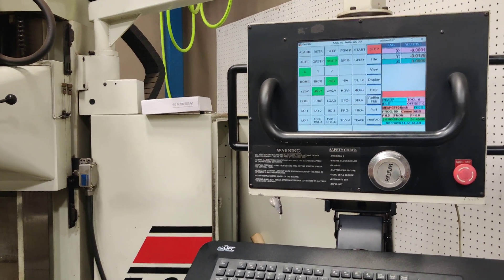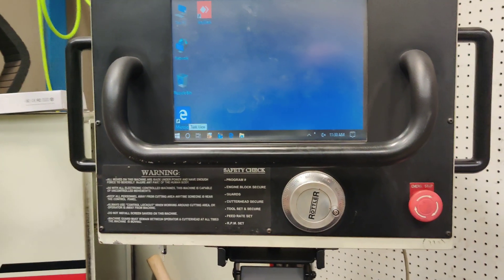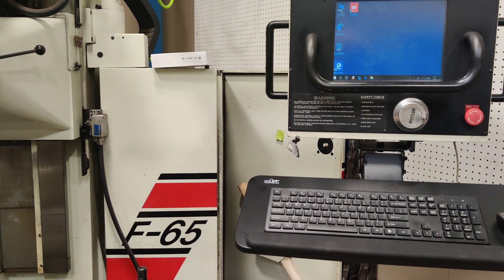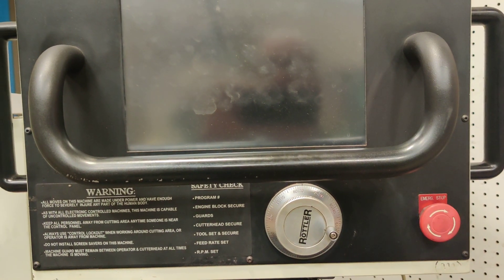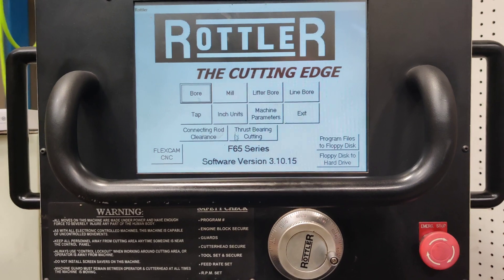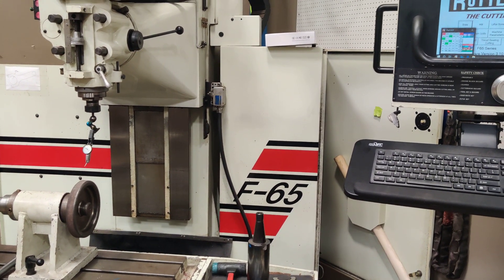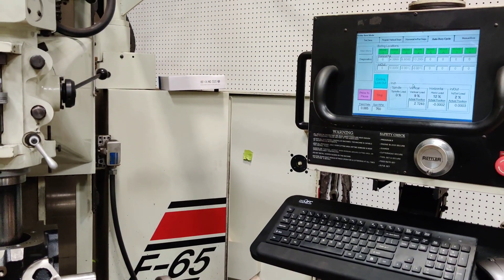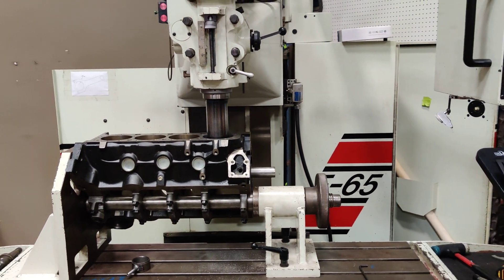Rottler F-65 CNC with upgraded industrial PC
I will provide a data recovery and custom built system to bring your Rottler F-65 CNC back to life.

I was tasked with bringing this Rottler F-65 running an Actek PC back to life.
The software is no longer available and the Actek PC is super old.  The hard drive went out along with the PSU and bad memory.  I was able to fix the Actek computer but the hard drive was shot.

What I ended up doing was writing some custom software to pull data off of the original 3.5" floppy disks.  I was able to pull off the "Rottler" install and the "FlexCAM/FlexCNC" install.  The "Shutdown" software I wasnt able to fully recover but from what I saw, it wasnt needed.

In addition to software recovery I built a small industrial PC, installed Windows 10 and a USB to Serial cable.   Had to make sure the settings were correct on the Rottler software side and the PC side.  Worked out well!